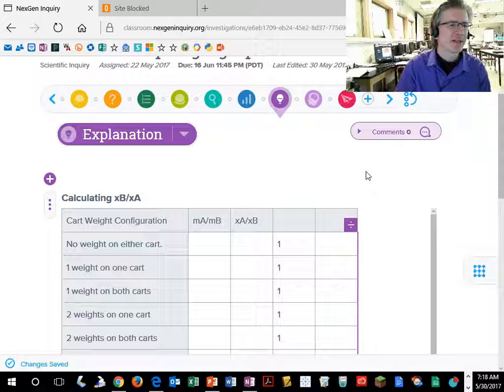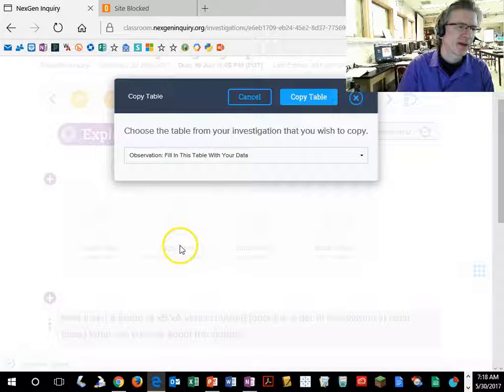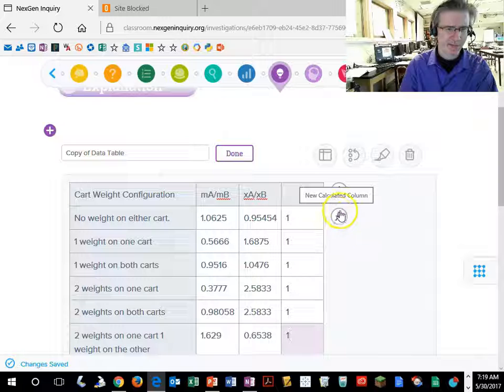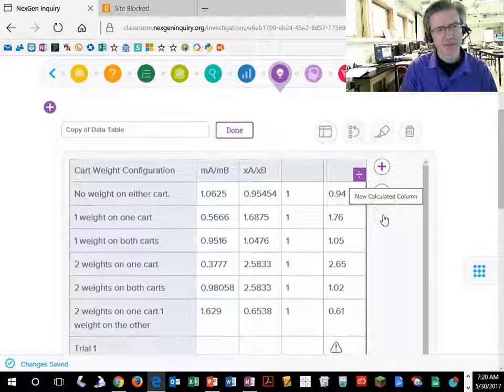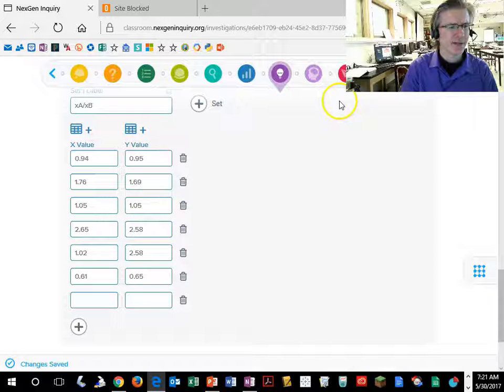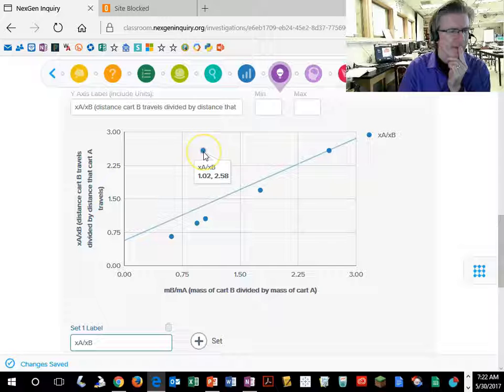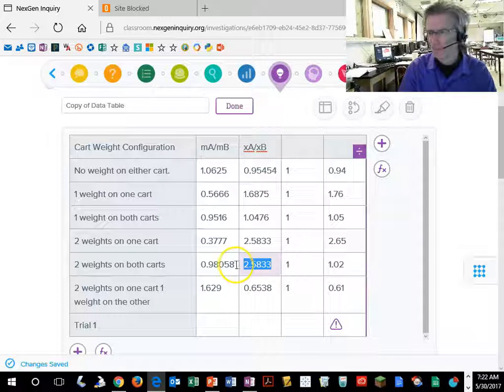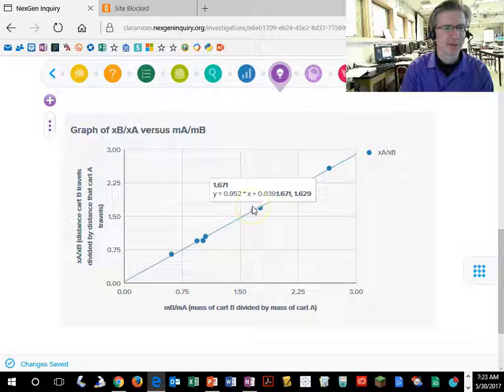How to do Explanation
From Unit 9 Springing Apart Lab